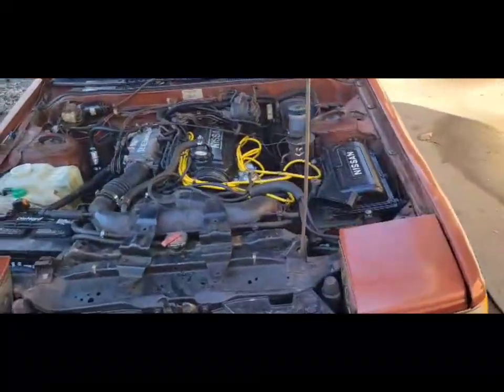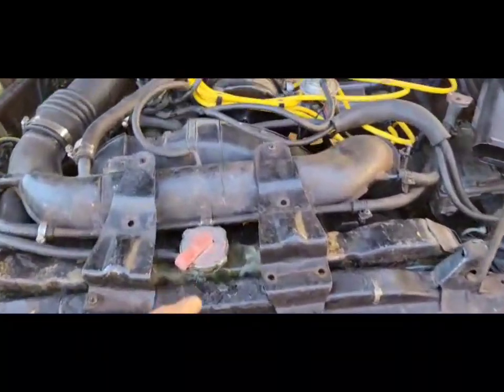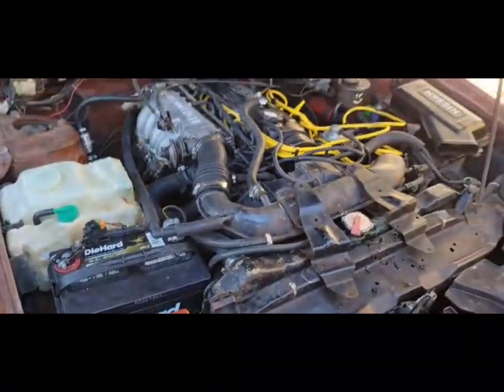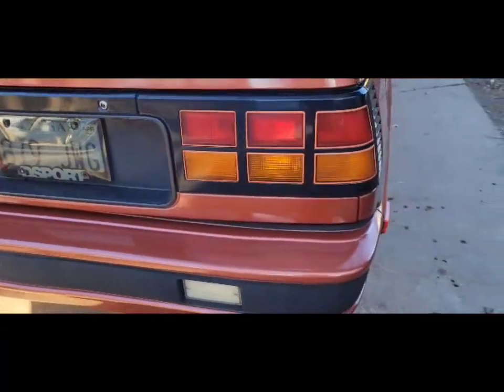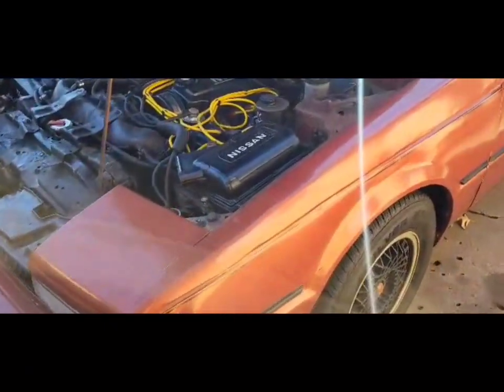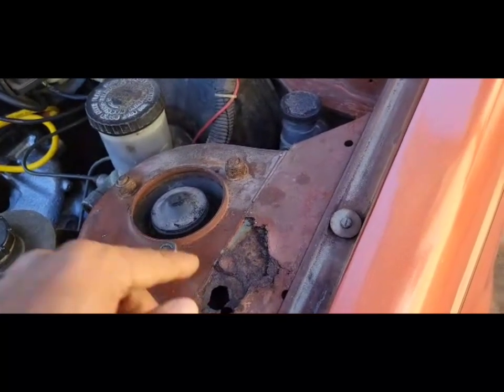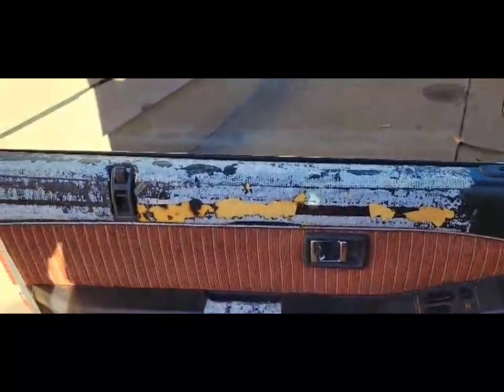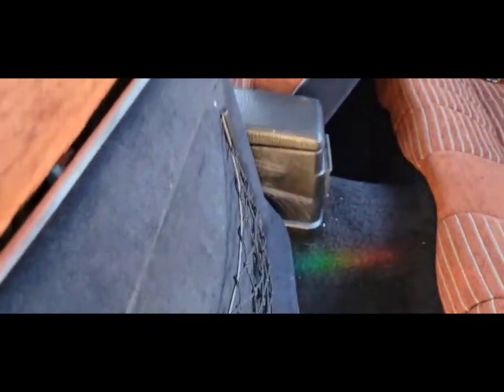Ep.1; Traded The SE V6 for a base. This One Runs....But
Finally got the SE V6 traded off for a base model. I didn't wanna destroy a collector so I went this route.
This one does run and drive. CA20E. 5 spd. Has a high idle because of a vacuum leak.  The fenders and the front bumper needs to be replaced. Interior is even immaculate. Drivers seat is the only thing that needs replaced.
Still have plans to make it a track car. It's just gonna be slow getting all the parts together. It's almost a 30 yr old car and until I do the S13 front and rear subframe swaps its gonna play hell to properly dial this thing in.

Like always, your comments and advice are always welcome.

You can also keep up wit cha dude on Instagram. Thanks again.